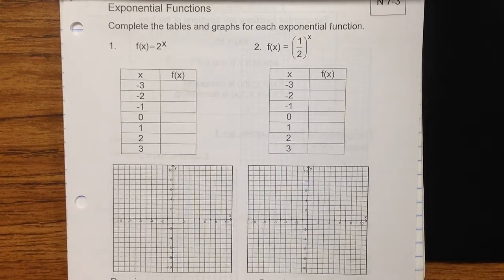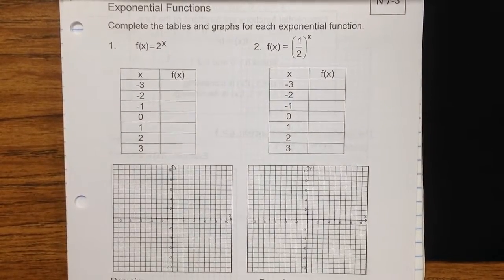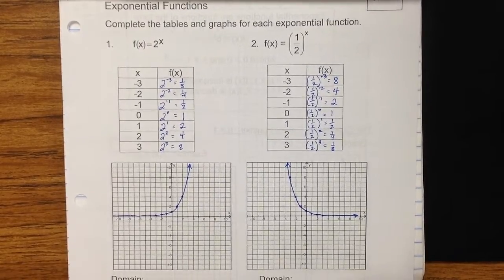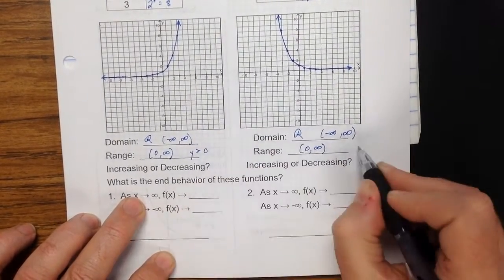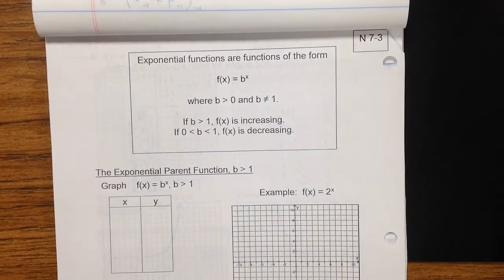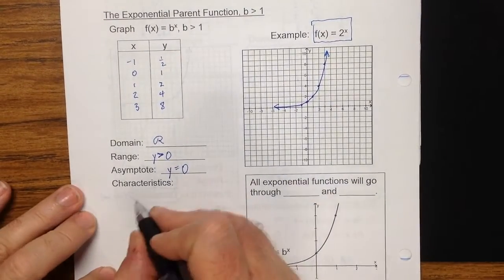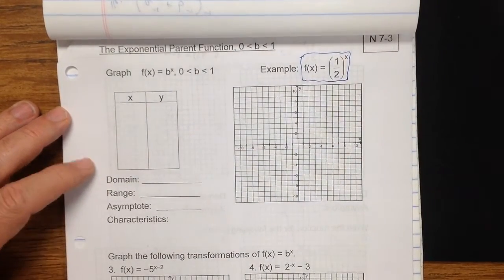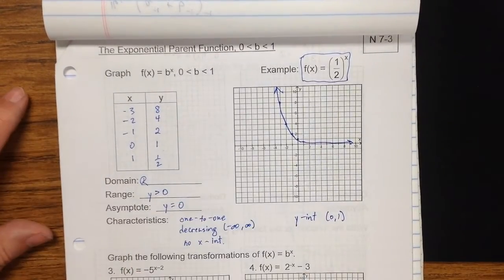N7-3 Exponential Functions part 1